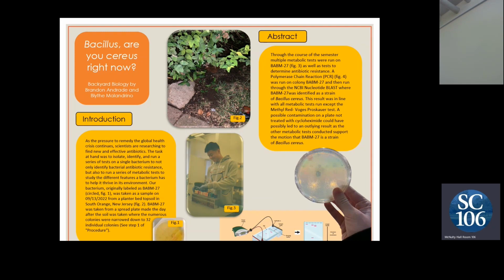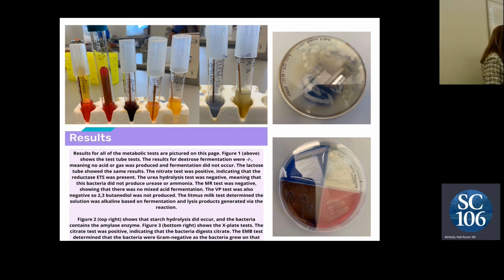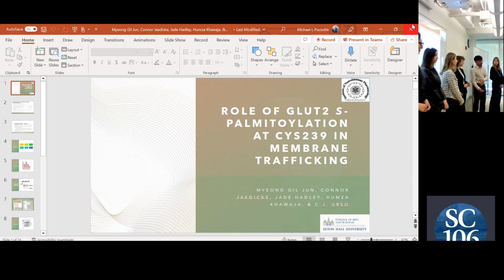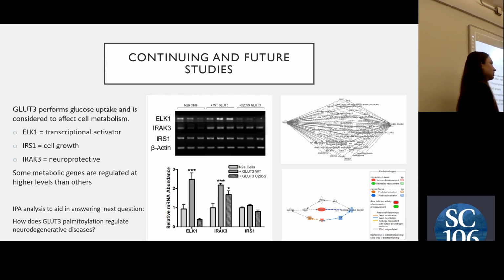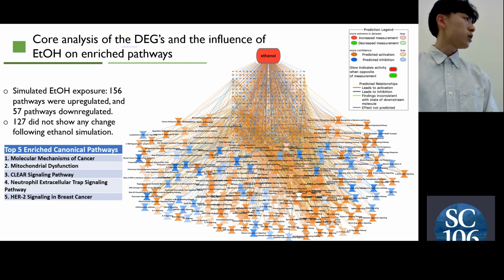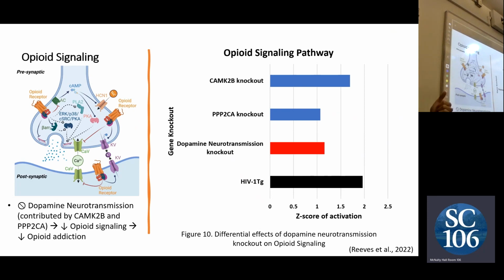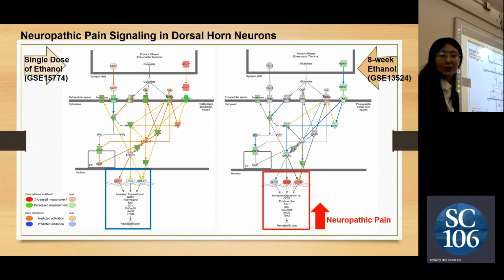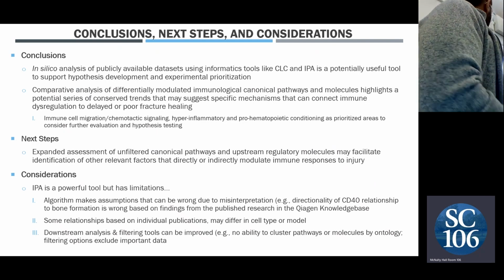Institute of Neuroimmune Pharmacology Presentations - Petersheim 2023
Institute of Neuroimmune Pharmacology Presentations: "Integration of In Vivo, In Vitro and In Silico Studies in Molecular and Biomedical Sciences"

Organizer: Sulie Chang

This event is the presentation of the course-based research projects by the students of biological sciences, molecular bioscience and the Early Career Investigators at the Institute of NeuroImmune Pharmacology. Their presentations will show case the analysis of their in vivo and in vitro data using various bioinformatics tools including CLC Workbench and QIAGEN Ingenuity Pathway Analysis, the in silico meta-analysis. The datasets they have analyzed include the original data they have collected in the lab as well as the data that have been stored in public databases including Gene Expression Omnibus (GEO) database. Their network meta-analyses have revealed and confirmed the involved interplay of significant molecular pathways and biological systems underlying various diseases. Following the presentation, a light dinner will be provided.